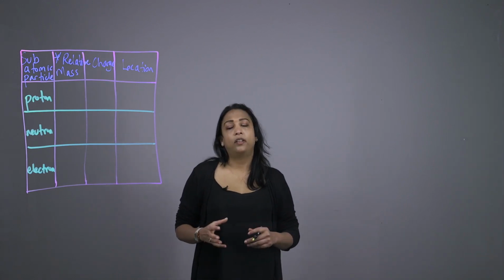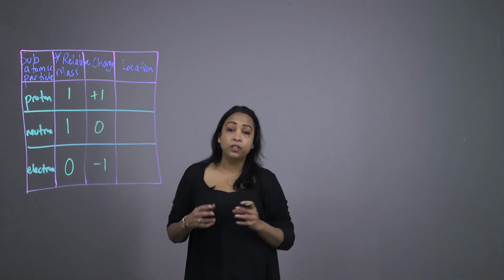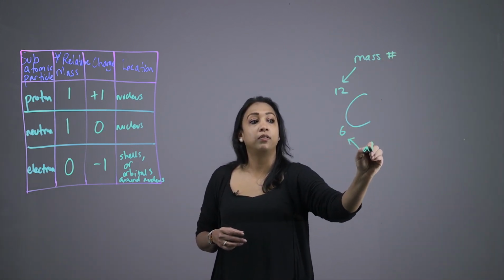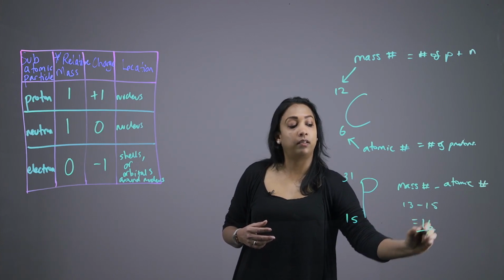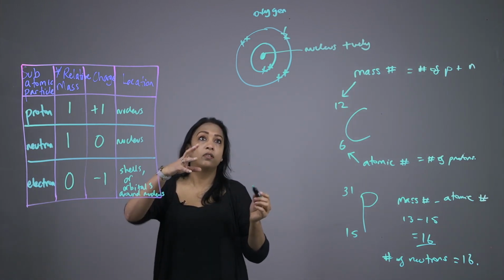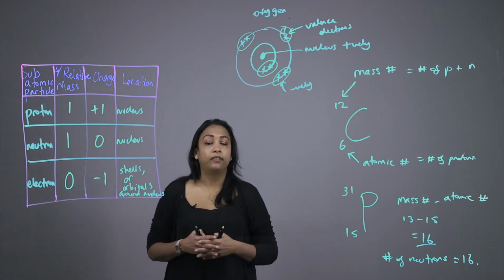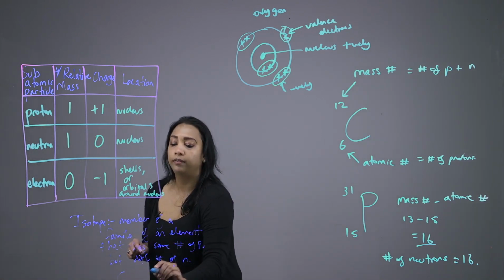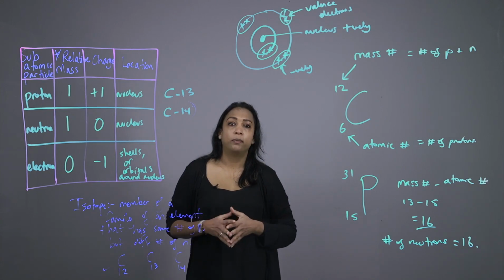3 - The Heart of the Matter: Exploring the Atomic Core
Learning Objectives
Students will be able to describe the structure of the atom and properties & location of sub-atomic particles and define what isotopes are.

Thumbnail Credit
© ภาพของThanapipat Kulmuangdoan @thanapipat-kulmuangdoan via Canva.com